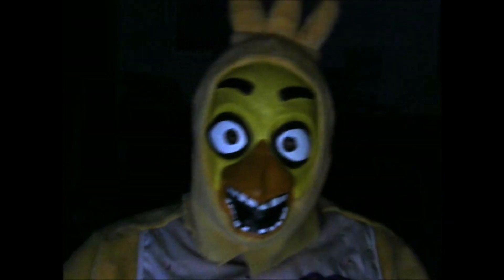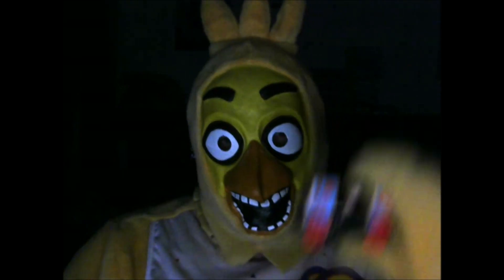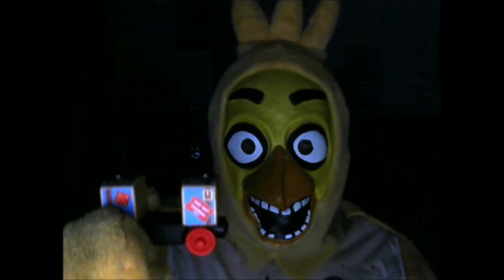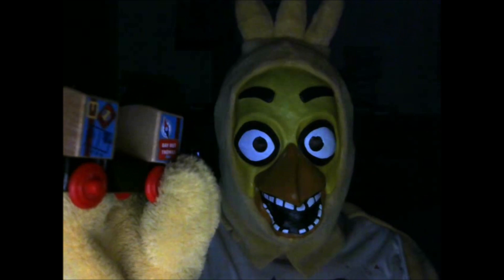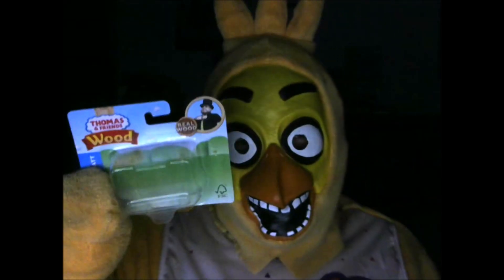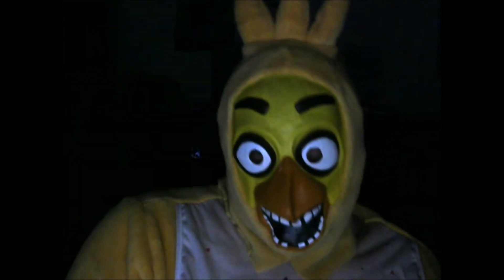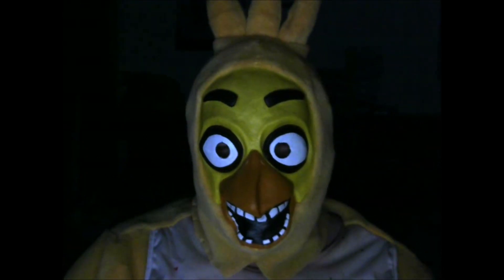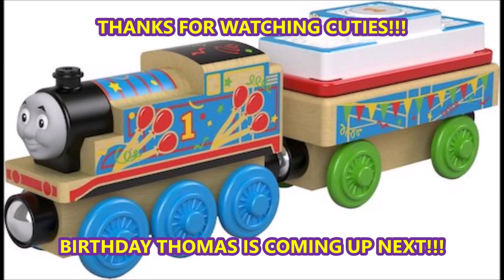Chica the Chicken's Thomas and Friends Wood Reviews: Travelling Sir Topham Hatt (DOWT Exclusive!!!)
Birthday Thomas is Coming Up Next!!!